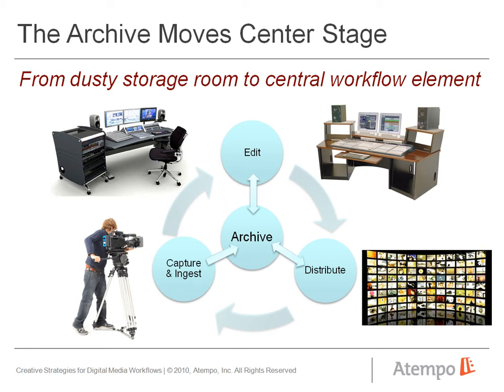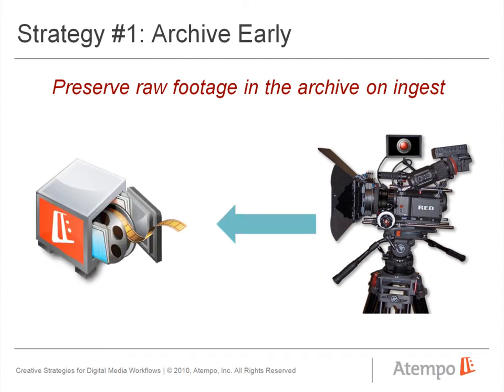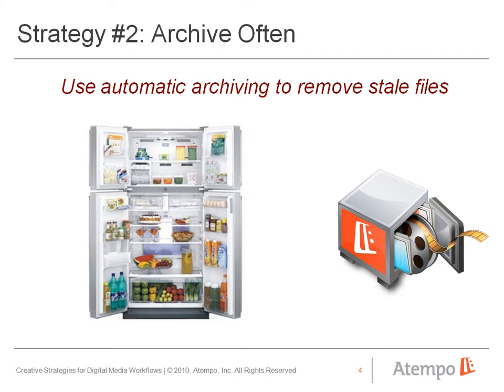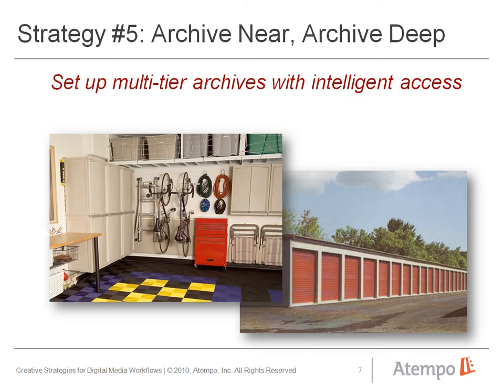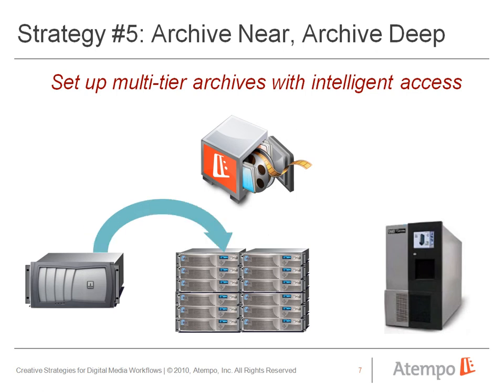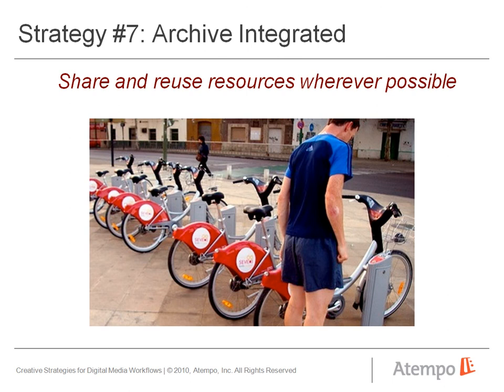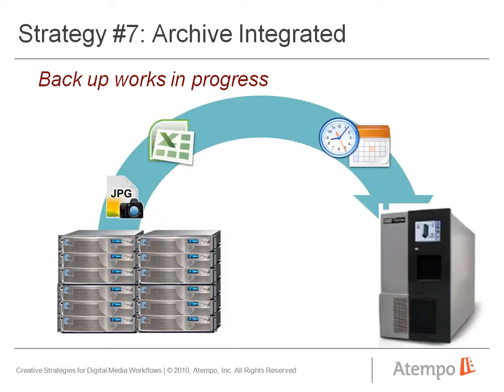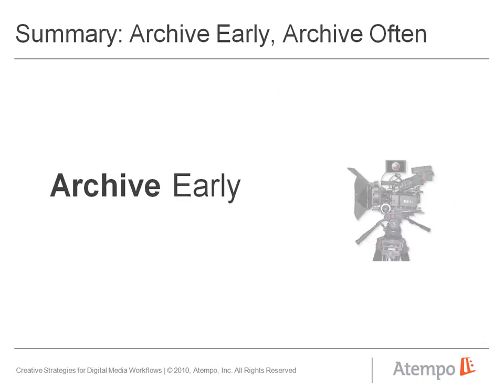Overview: Seven Creative Archive Strategies for Digital Workflows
Traditionally, archiving was the last step of the creative process, just before distribution or playout. Now, with digital workflows, archives are taking a more active role, starting at ingest, during edit, and into distribution. Watch this video to learn 7 ways you can streamline your workflow and protect and preserve content through digital archiving.